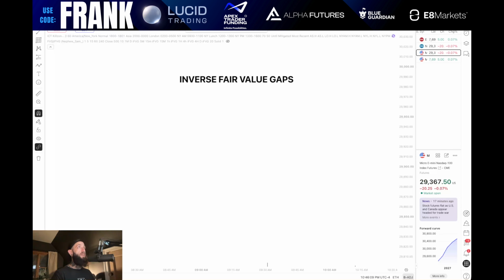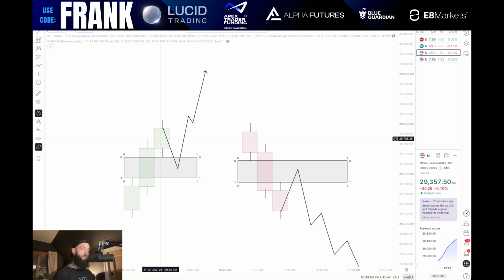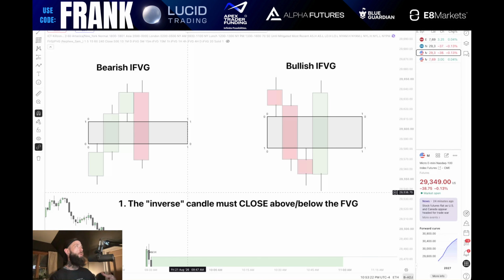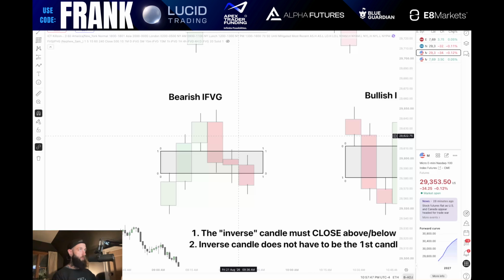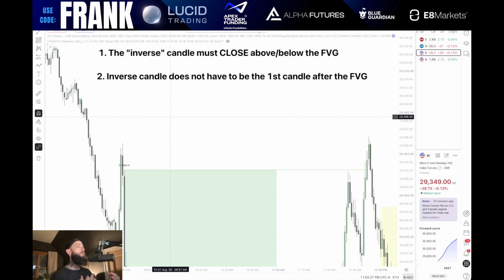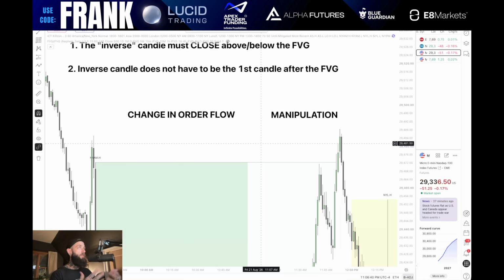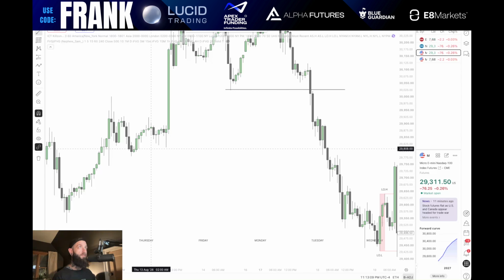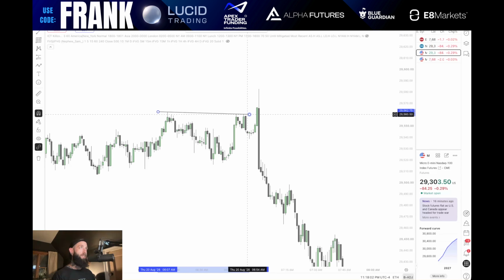Inverse Fair Value Gaps (Lesson 6 of 13) | Premium Day Trading Course 2026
Welcome to the sixth installment of The COMPLETE Premium Day Trading Course.

In this video, I'm breaking down Inverse Fair Value Gaps (IFVGs) and how they can be used to identify shifts in price action and potential trade setups.

Understanding inverse fair value gaps is an important step toward learning how price reacts when a fair value gap fails to hold.
In this lesson, we're focusing on the overall concept of Inverse Fair Value Gaps, how they're formed, what makes them different from regular fair value gaps, and what I look for when using them on my charts.

The goal is to help you recognize IFVGs in real time and start understanding why they can become such powerful areas of confluence and confirmation in the market.